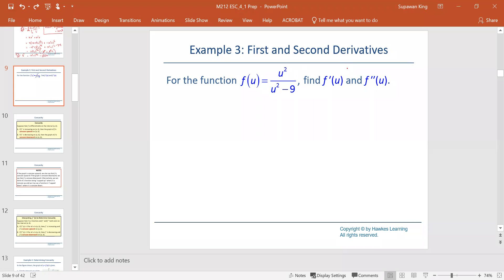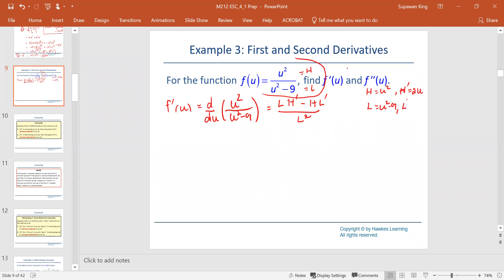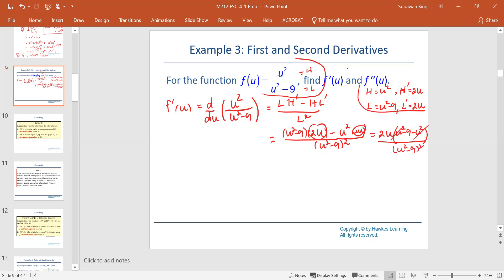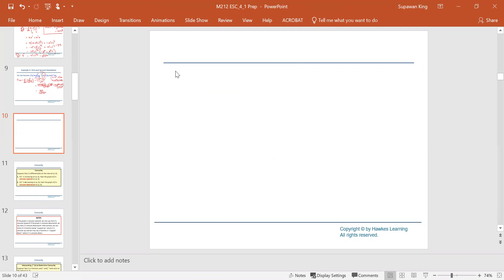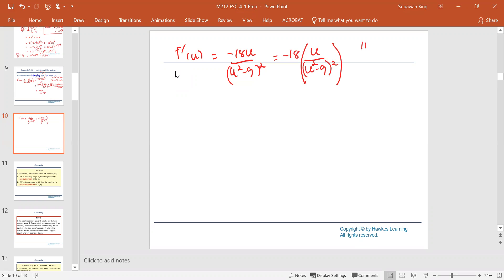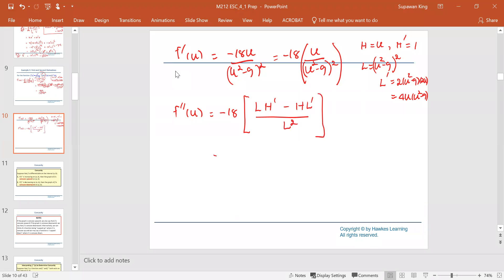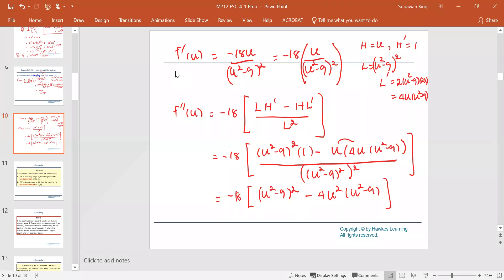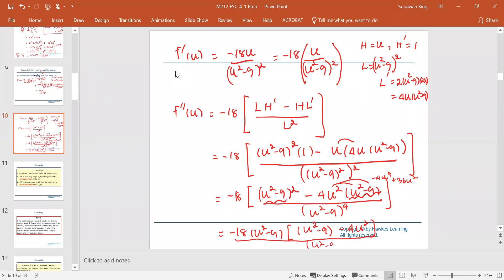M212 Sec4_1 Higher Order Derivatives - more example